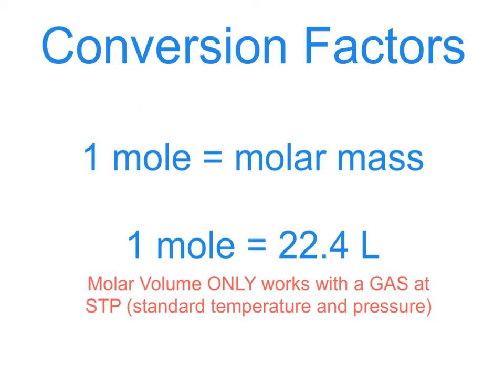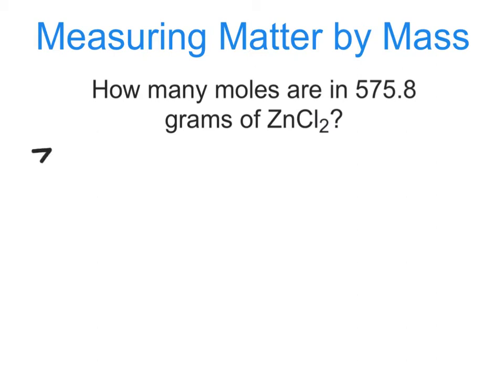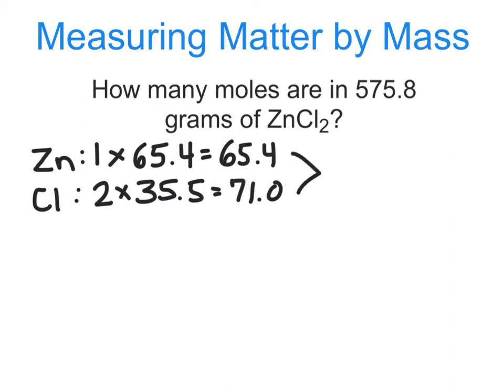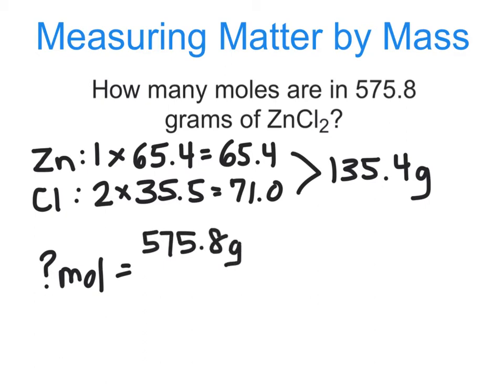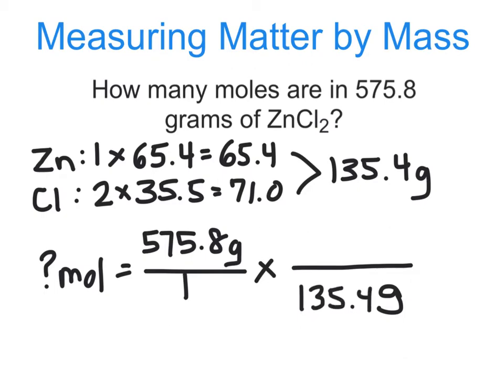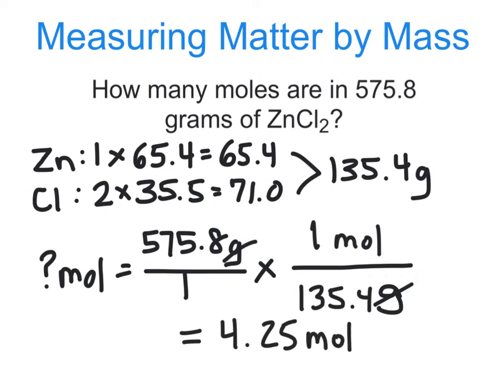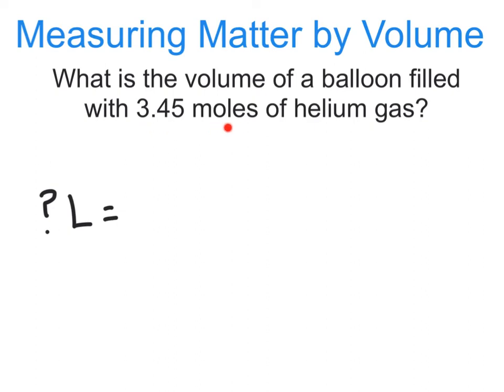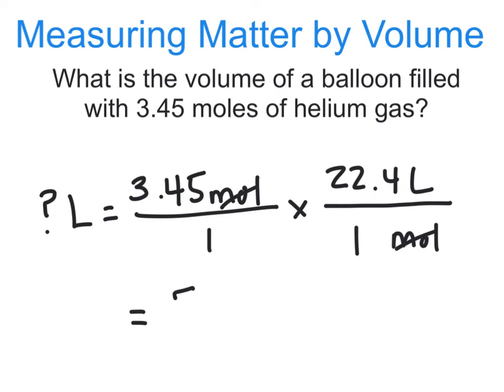Mole-Mass, Mole-Volume Problems